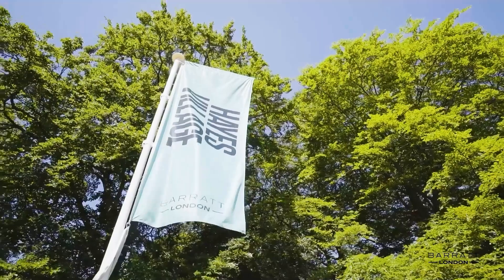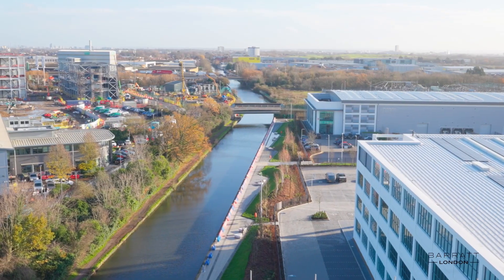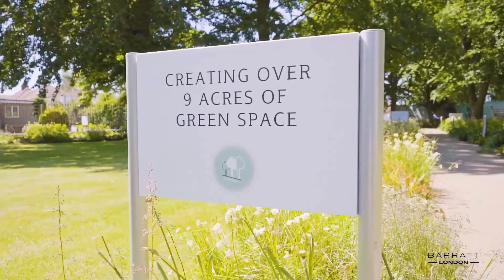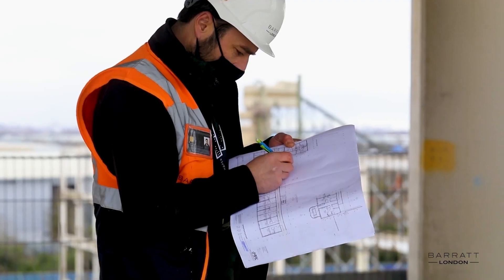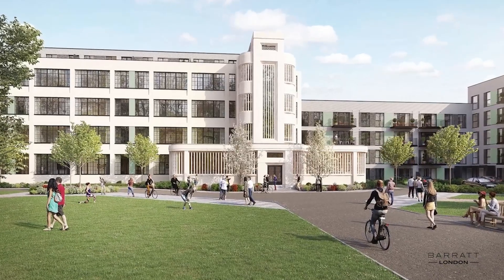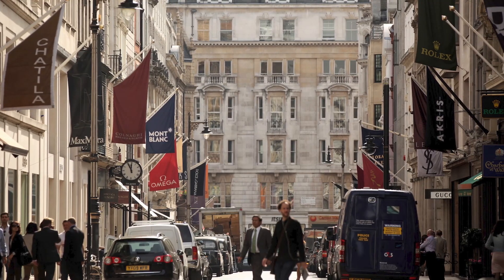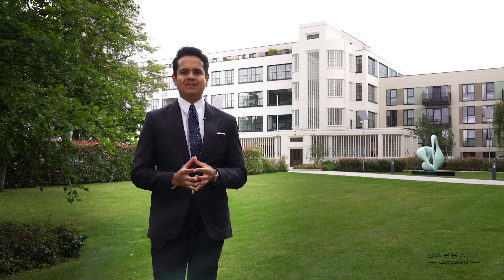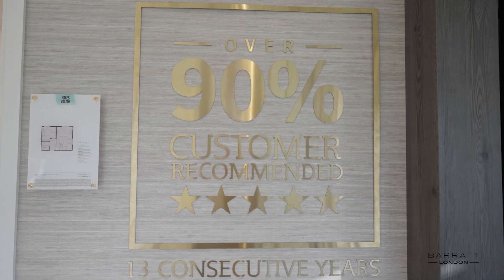Hayes Village: A Look Inside London's Most Exciting Property Development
Dive into the captivating world of Hayes Village, London's most sought-after property development. Discover its unique features, luxurious amenities, and why it's the ultimate choice for modern living. Join us as we uncover the hidden gems of London's property market with Hayes Village.